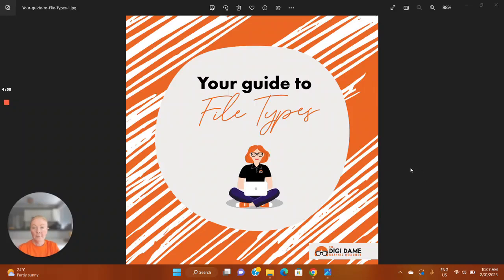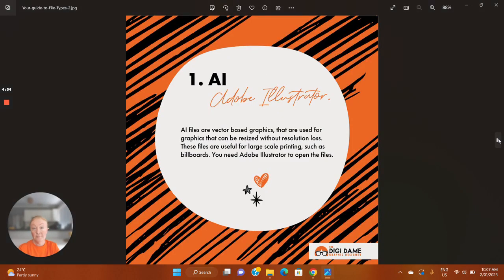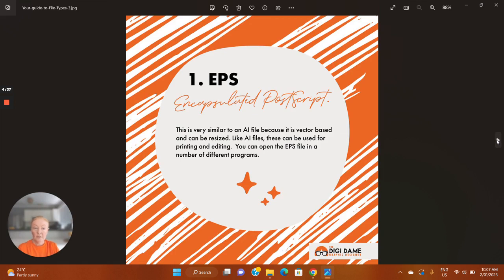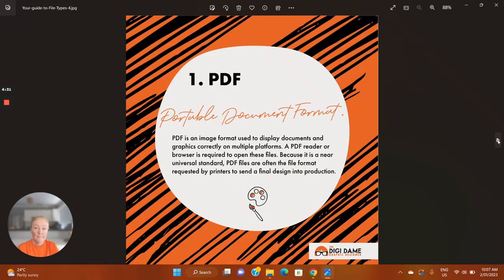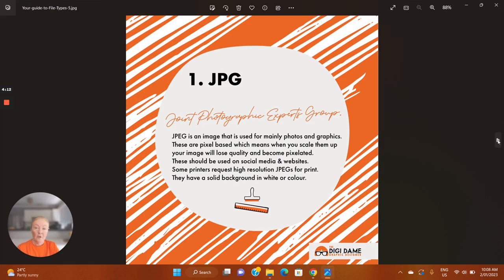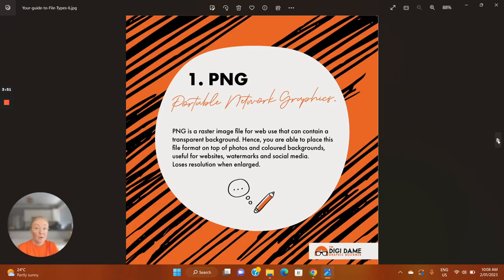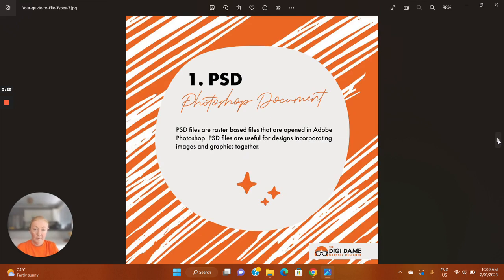Your Guide to File Types by The Digi Dame Graphic Designer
Are you confused about the file formats provided by your graphic designer? In this video, The Digi Dame provides a quick rundown on the different file types that a designer may send through to you and how to use them.

Working with a graphic designer on your design project is a very exciting time! This is especially true at the handover stage of your project, when your designer sends through all of your gorgeous new designs. Now that you’ve got them, you just cannot wait to get started on sharing your new style with the world!

But…there’s a problem. You’ve been sent loads of files in different formats and don’t have a clue where, when or how to use them. If this is you, don’t panic; I’ve got you covered. In this video we’ll look at the most common file formats that designers share with their clients - what they are, what they’re used for and the best ways to utilise them.

Before we begin, just a side note. Most designers will provide you with some sort of file guide when they hand over your designs. I include one for my clients within their project guide, which also contains a project file map, so they can quickly and easily find the files that they are looking for within their downloaded folders. However, if your designer has not provided a file guide for you, this video will help you to identify the files you need for particular uses.